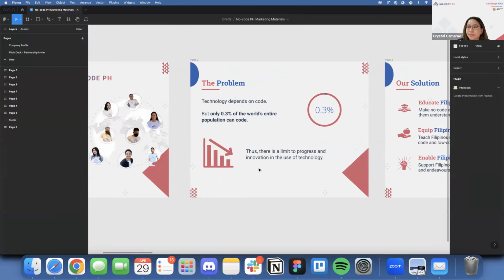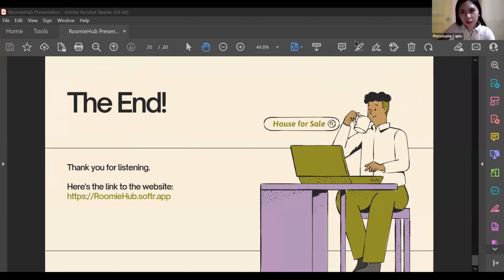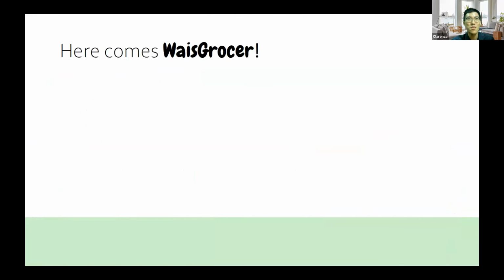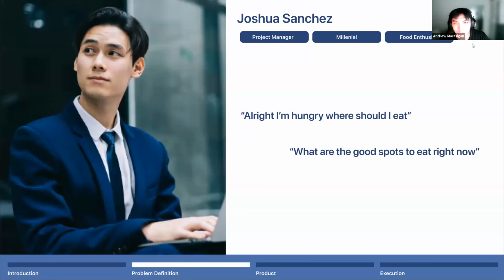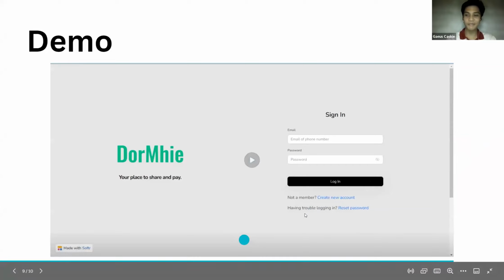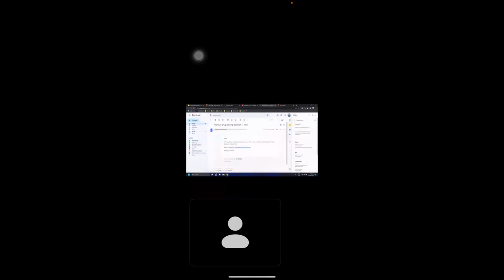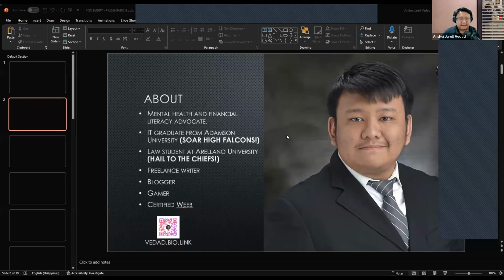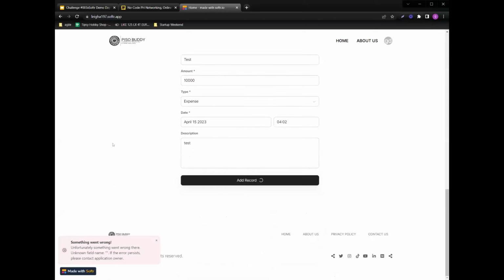No-code PH Challenge #003 x Softr: Demo Day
Softr Challenge #3 Demo day with the No-code judges - Rad Butalid, Teril Sy, Abel Maningas.

✅ No-code Philippines is a registered non-profit organization since 2022.

Our M I S S I O N -  To empower Filipinos to become citizen developers. We aim to educate and inspire a nationwide community of learners, professionals, and entrepreneurs that embraces creativity, innovation, and service.

Our V I S I O N - For every Filipino to have the opportunity to thrive in a rapidly changing digital environment through the use of no-code platforms and technologies.

🚀 Stay update to our community!